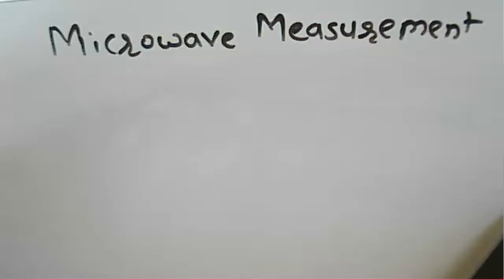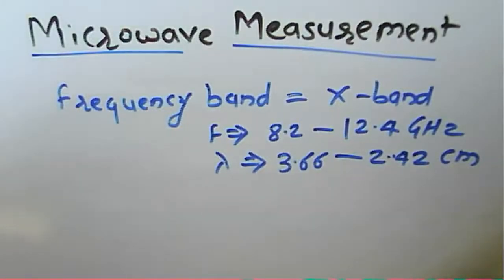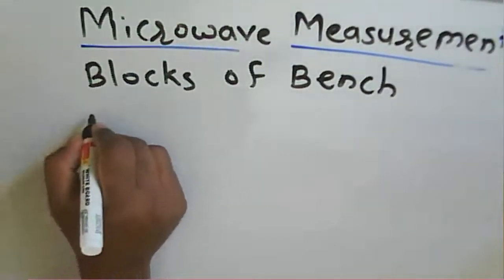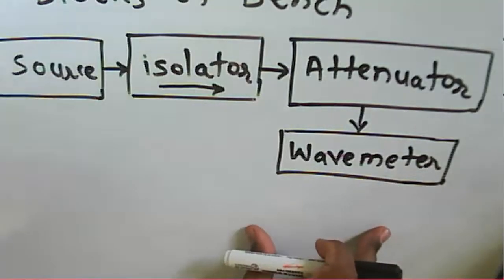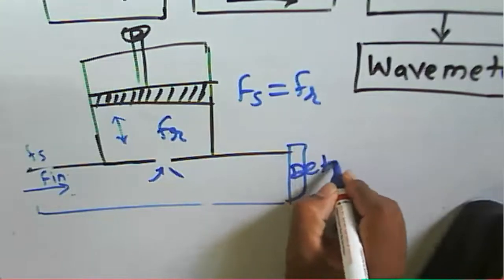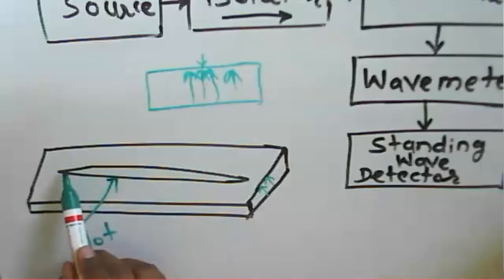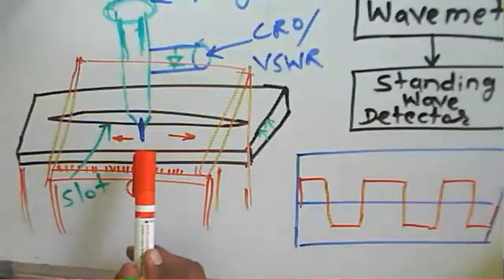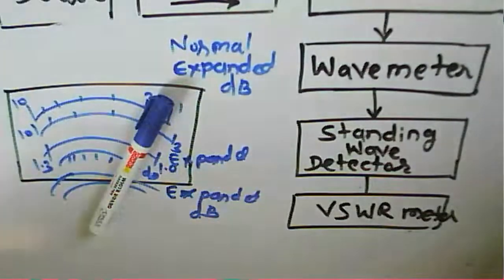Microwave Communication: Lecture 33: Microwave Measurement